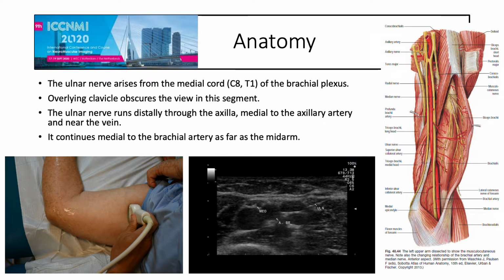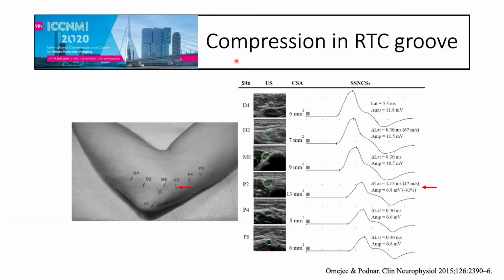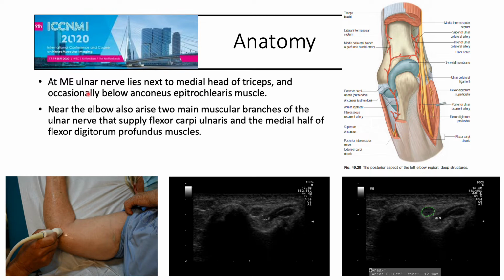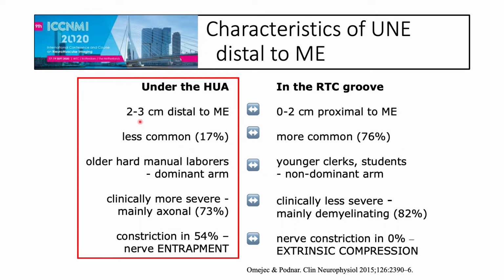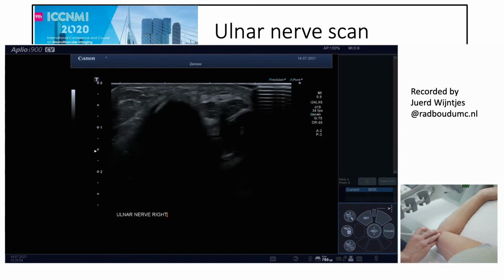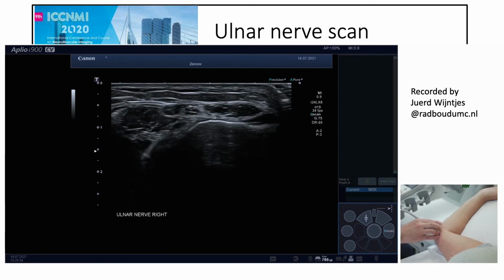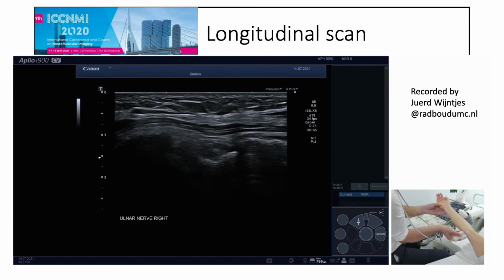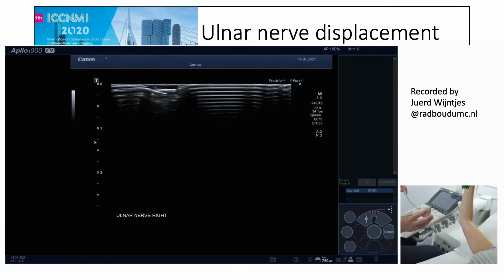ICCNMI2021 - Anatomy and scan demo of the ulnar nerve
In this short video from the 2021 International Course and Conference on NeuroMuscular Imaging, prof. Simon Podnar shows the ultrasound anatomy and how to scan the ulnar nerve.